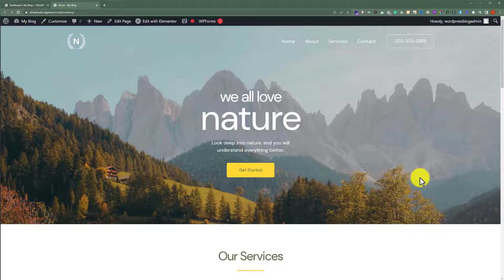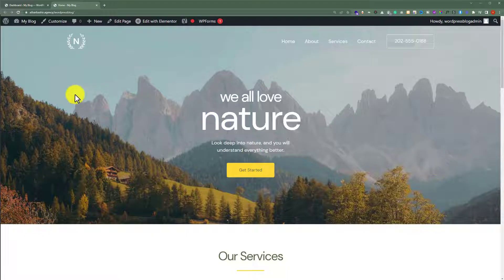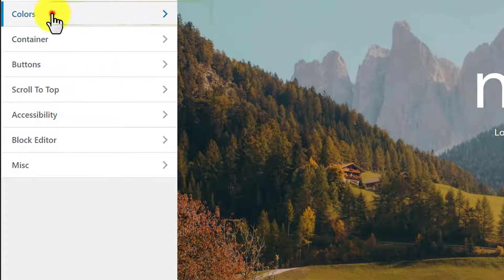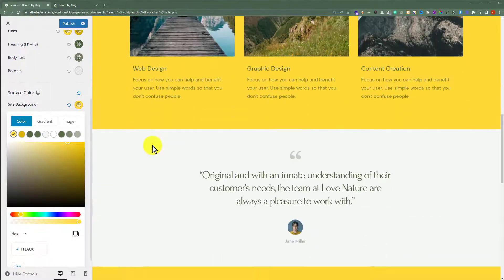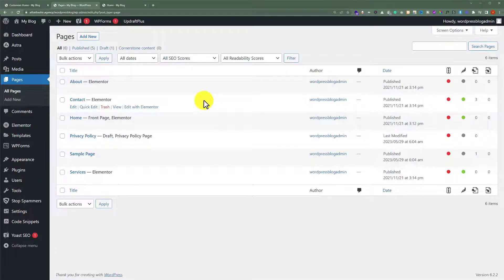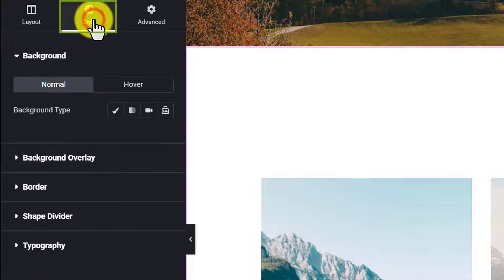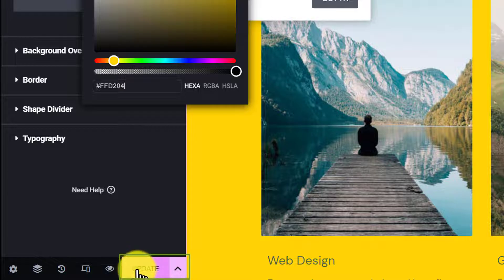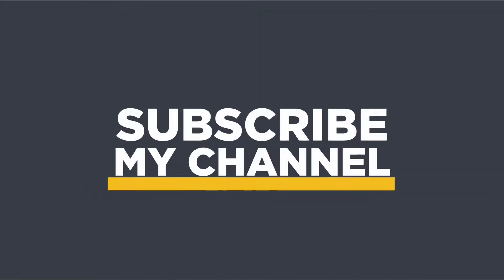How To Change Background Color In Wordpress Website [Easily]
How To Change Background Color In Wordpress Website

In This Video I Will Show You How To Change Background Color In Wordpress Website. This method is very simple and clearly described in the video. Follow all of the steps & Change Background Color In Wordpress Website